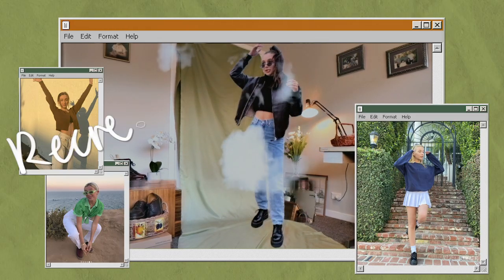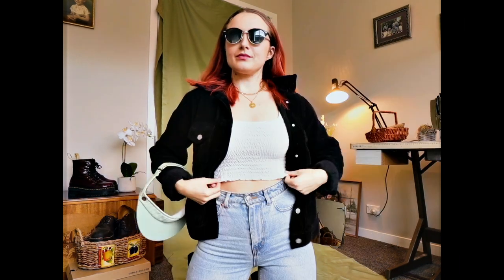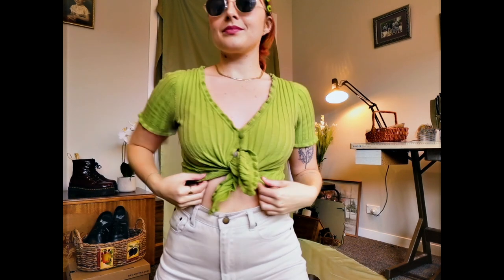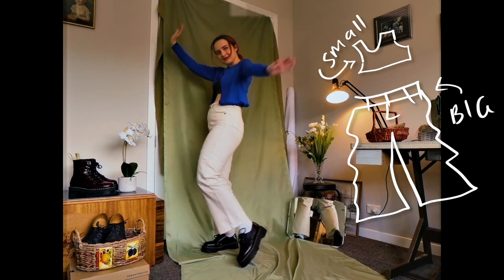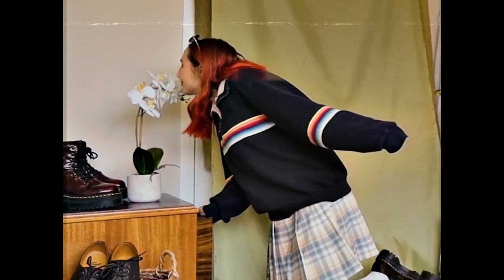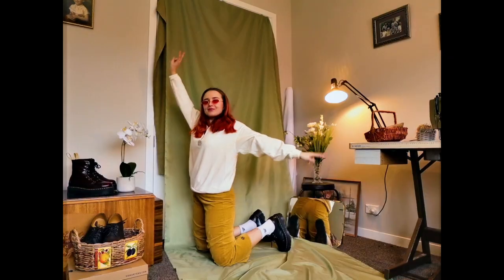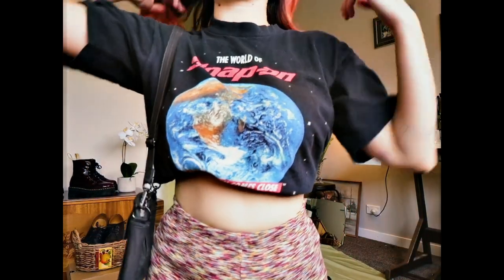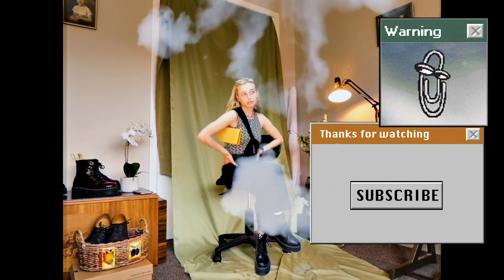recreating emma chamberlain outfits on a "normal" body... (is it an outfit or is she just skinny)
Basically recreating pinterest outfits: Emma Chamberlain edition! There's nothing like recreating someone else's best outfits to spark inspiration on how to style clothes you already own... so today let copy the dr marten styling queen herself (and I don't mean me)! So whether you're a small child looking to become your idol or a whale in the ocean hoping to rock some mum jeans; this video will show you how to be EMMA CHAMBERLAIN no matter your size!

*let me know you fave look in the comments*

🦋 IN THE WANDER YEARS 🦋
Hey Pals! My name is Jenn and I'm a 20-something Australian creator. I'm all about travel, fashion and of course Dr Martens. Hope you enjoy my wonders & wanders!